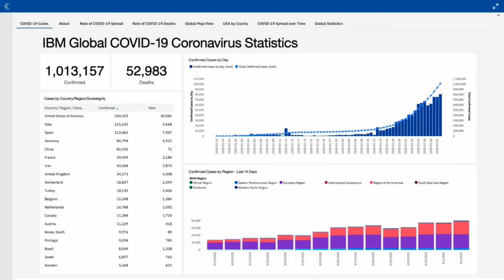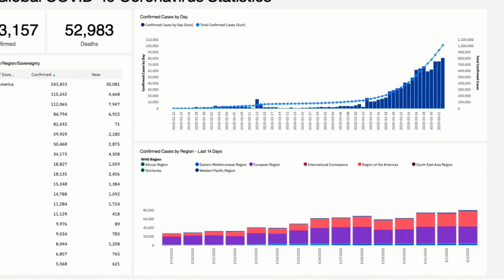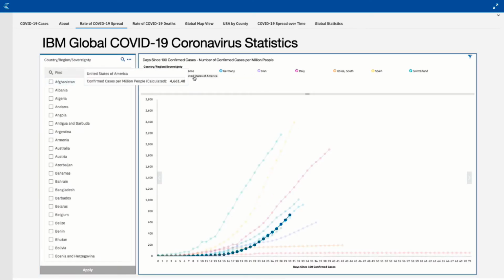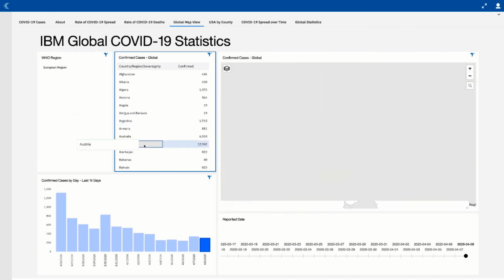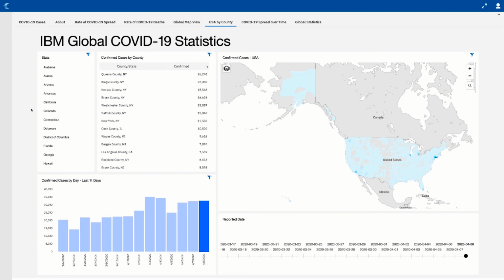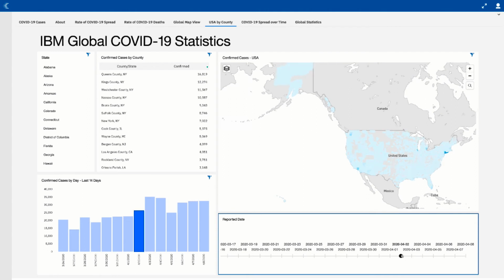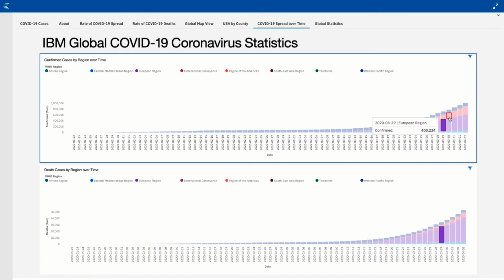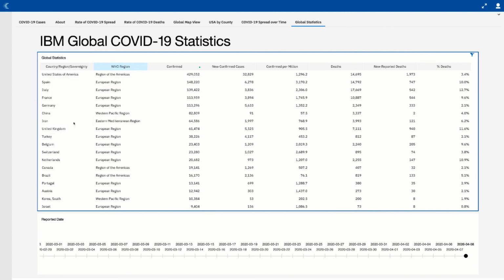IBM COVID-19 Dashboard: Introduction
The COVID-19 dashboard from IBM is a powerful interactive dashboard that researchers, public officials, and the general public can use to stay informed.